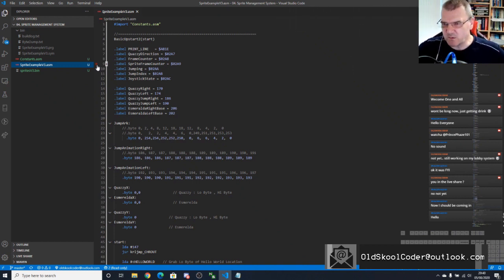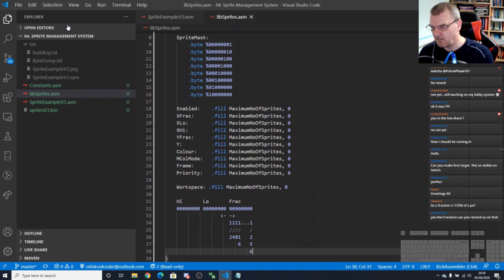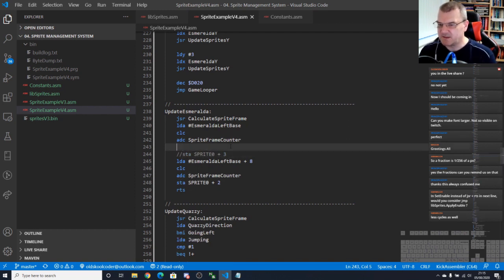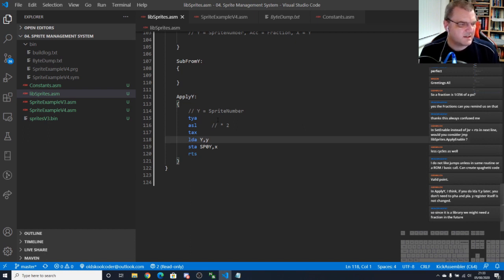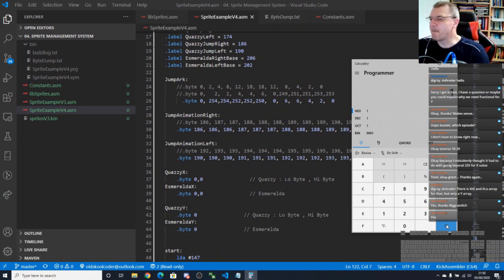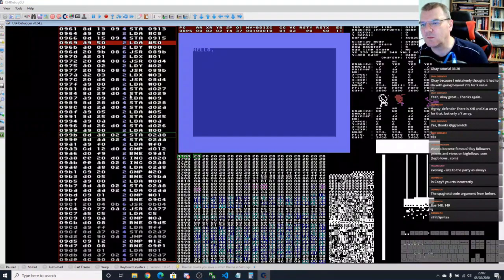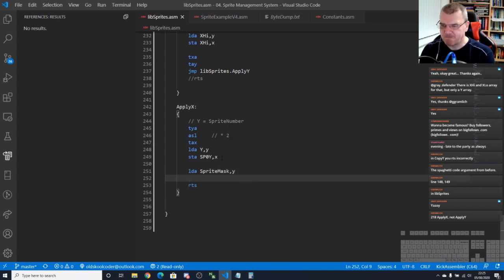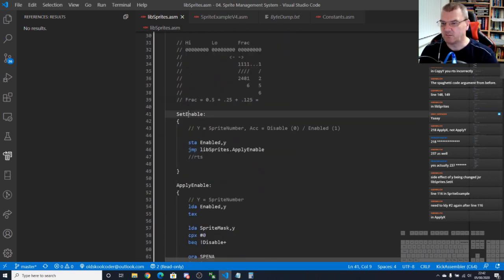Twitch S1-Ep05 : Sprite Management System Part 1 (6502)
Hi Guys,

In this stream I will start the development of a sprite management system, that will be a collection of functions that will allow the most noob of 6502'ers to be able to get sprites on the screen and interact with them. This is for preparation of the Hunchback Community Project.

This code development will take place over multiple streams, So here is part One :)

This stream took place on 5th August 2020

Forum : forum.OldSkoolCoder.co.uk

Stuart Hurst

Dale Andrew Darling
John DiLiberto
Juergen Pichler
Mark Shepard
G^Ray Defender
Raven

James Bearss
HybridGrid
Adam Sommer
Gregor Gramlich
Amok

Peter Martin
Jeffery T Birt
James Taylor
Robin @ 8 Bit Show And Tell
Karl Tylman
SPBarryHercules
Ben Wood
Michael Nielsen
Justin
Stacy Bates
Geoff Archer
Richard Sopuch
Antonio Bianchetti
Jesus Garcia
Mike Richmond
Pagetable.com
Stuart Garnham
Zerfall
TriGaDe
Phaze101
KnightFire